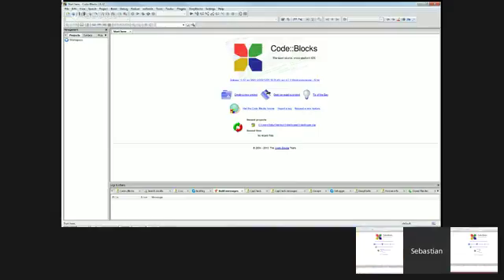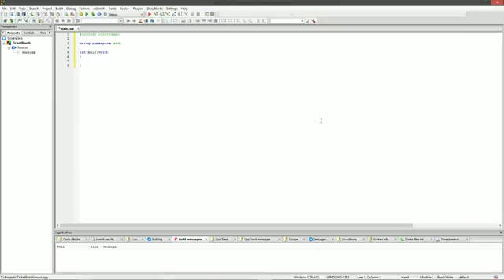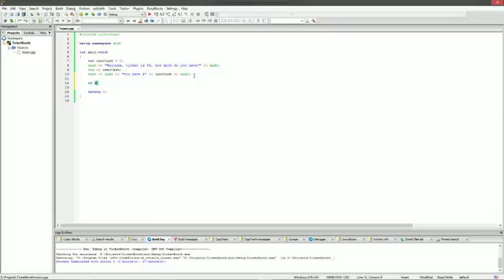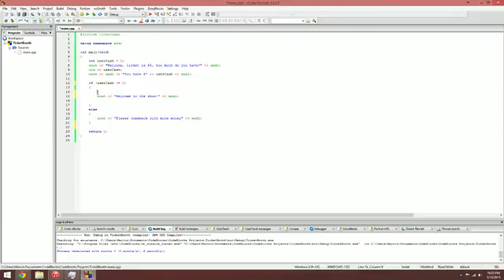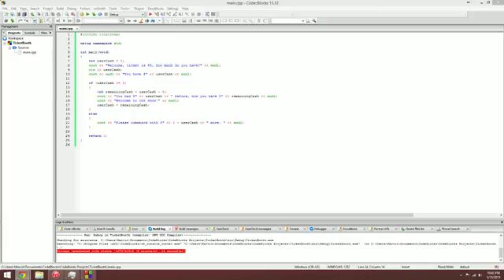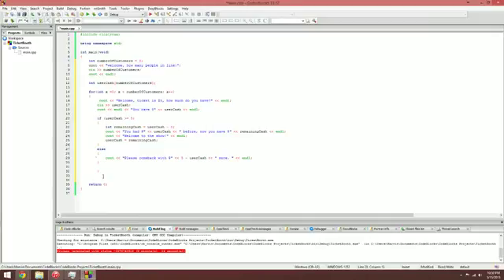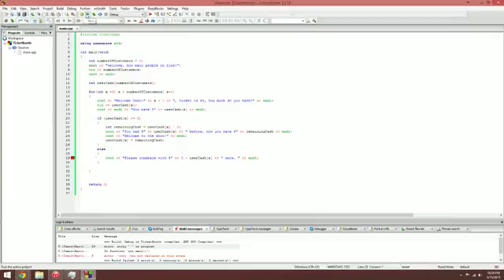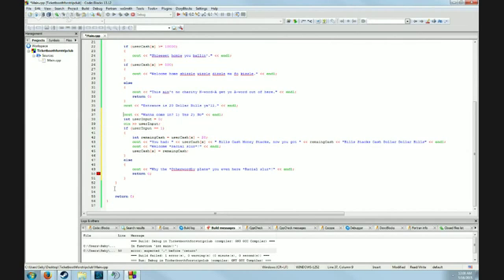C++ Beginner's Tutorial TimmyMX.com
Learn to program.  Teaching the basics.